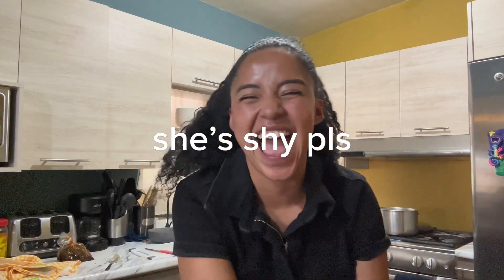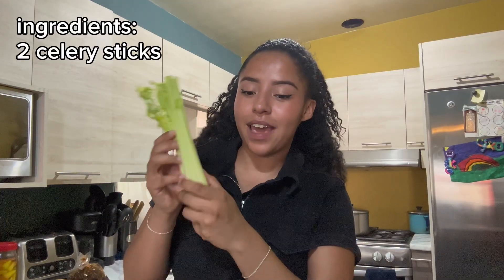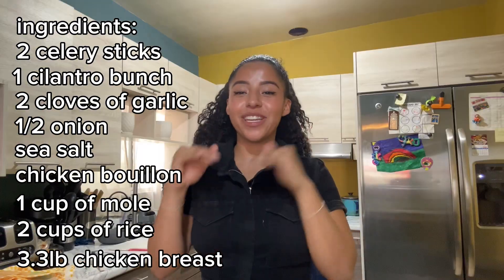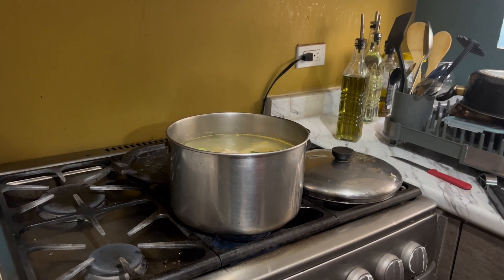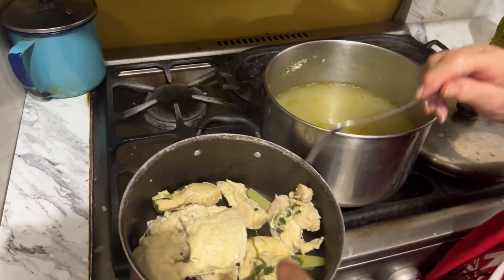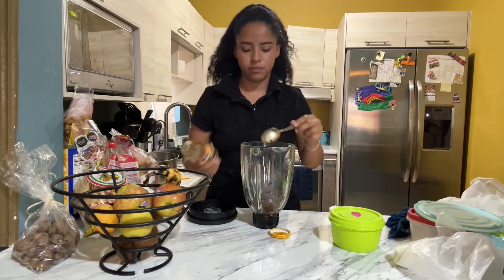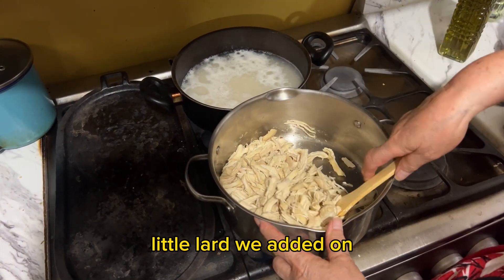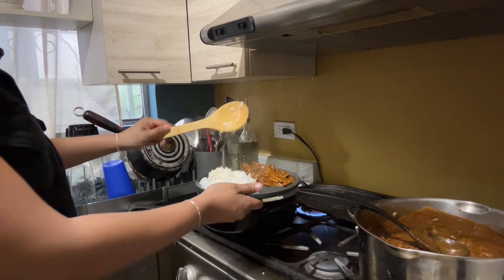mexa mondays! (cook mole w/ me)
OMGG! where do I start, this video is a bit different, not only in location but the way it flowed. Honestly, mostly because my grandma has the cooking game down and she was going at 1000 miles per hour with the tutorial haha, but we love that for her.

She has been making our family meals for as long as I can remember, always cooking for 8-12 people at a time and I am in just awe of her!!

Even though it might not be the best tutorial video on how to make Mole I wanted to post because I know this will be a memory with her I will forever cherish and now I get to share it with you all!! Hope you all enjoy :)